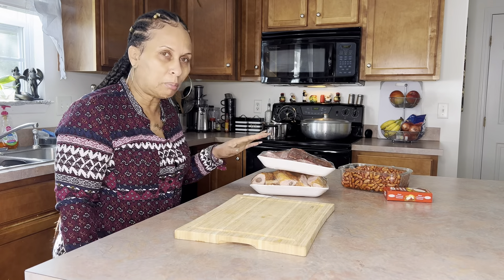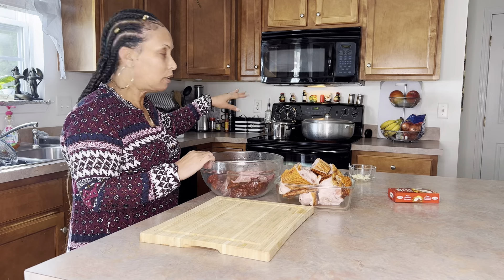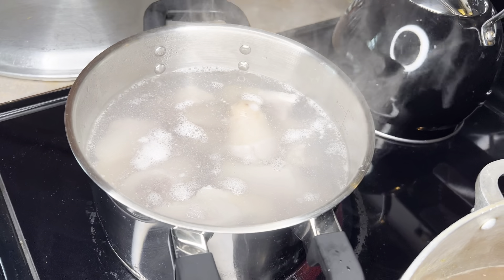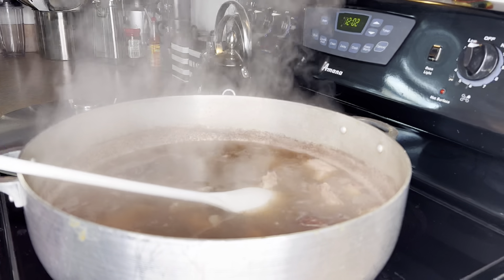COME COOK W/ ME !! STEW PEAS AND RICE